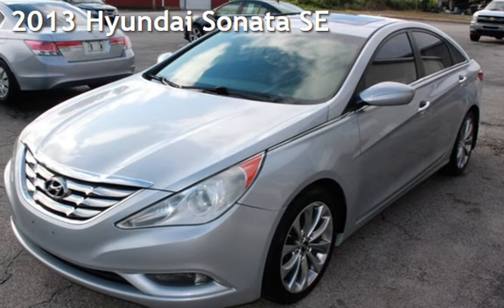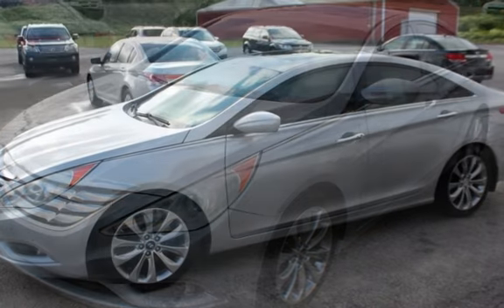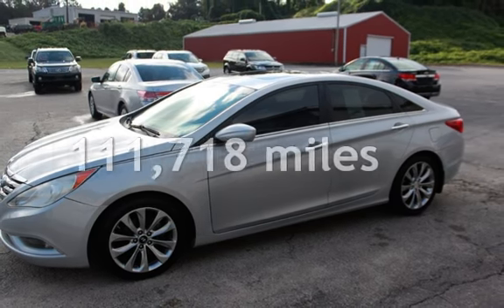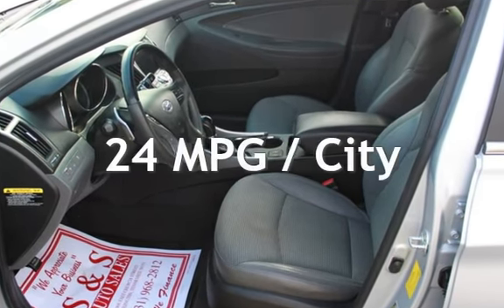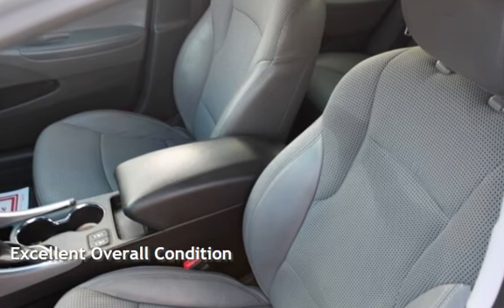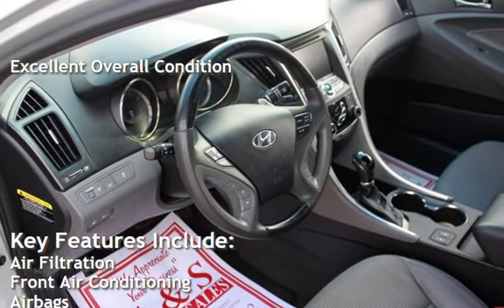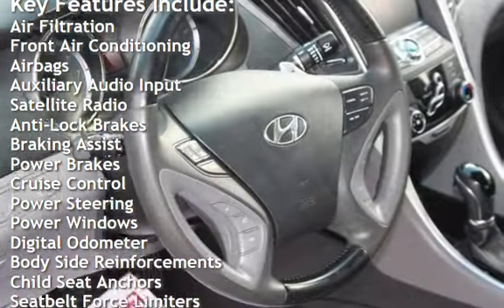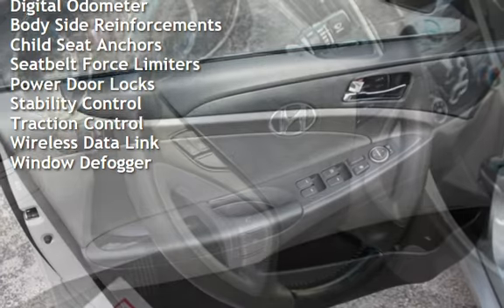2013 Hyundai Sonata SE for sale in Lexington, TN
VERY SHARP CLEAN CARFAX WITH NO ACCIDENTS 2013 HYUNDAI SONATA WITH TINTED WINDOWS, LEATHER/CLOTH, STEERING WHEEL CONTROLS, VOICE, PHONE, BLUETOOTH, AUX/USB INPUT, POWER SEAT, NAVIGATION, BACK UP CAMERA, SUNROOF, HEATED SEATS, PUSH BUTTON START, KEYLESS ENTRY AND MORE!!